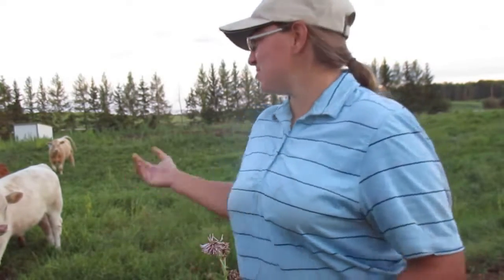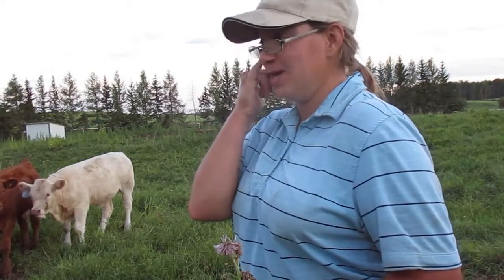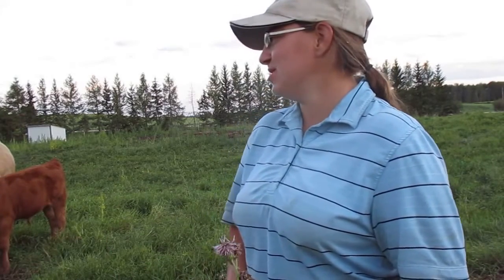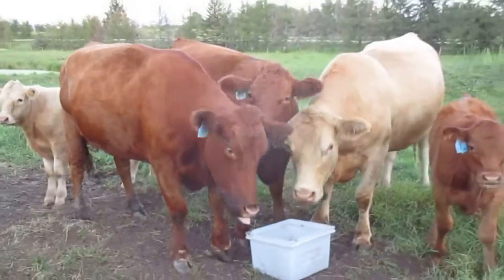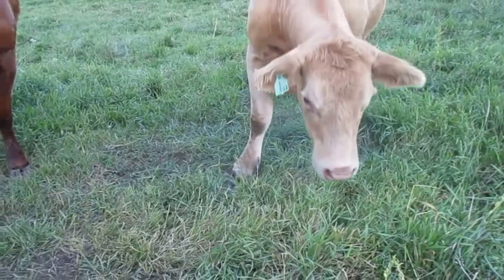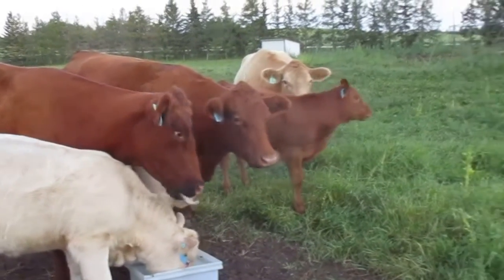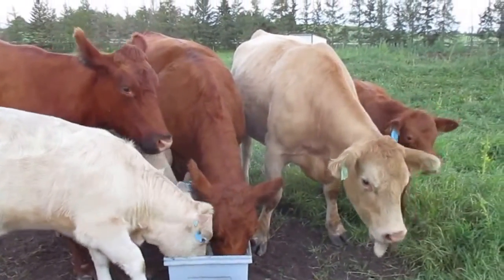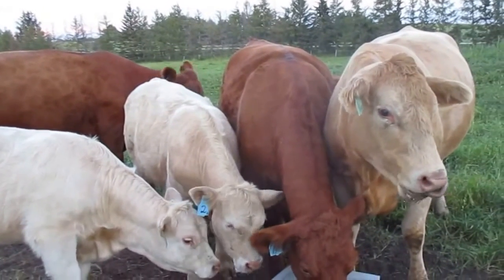How We Deal with Sick Cows on Ehrenholz Farms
Here at Ehrenholz Farms, we are very careful to take care of our sick animals.  We've had a few cases of foot rot in our cows lately, so I'd like to show you how we take care of them.

Please note, this video shows the infected foot of a cow with foot rot.  If you have a weak stomach, please use discretion in viewing the video.